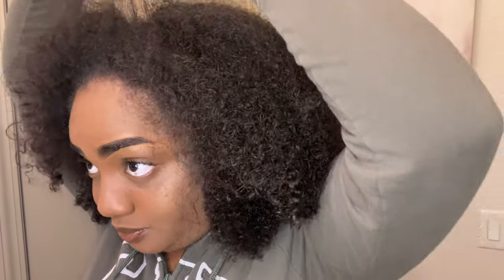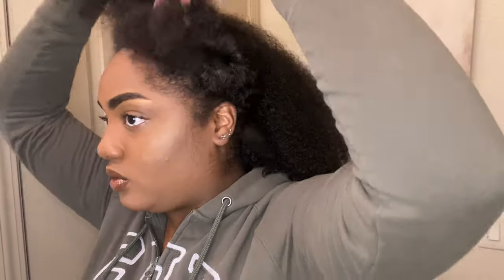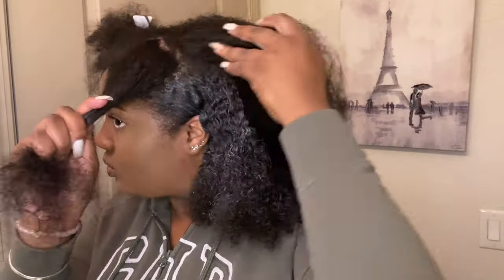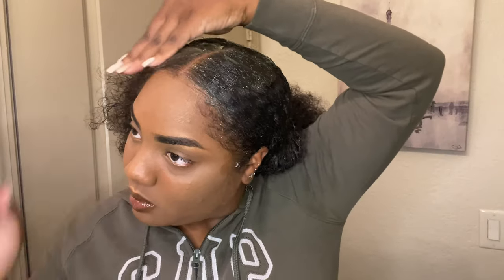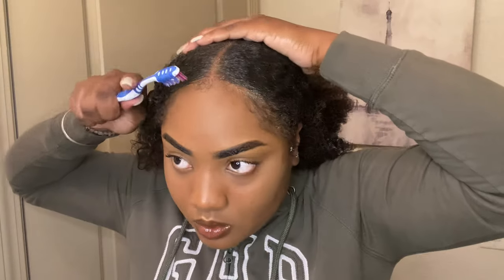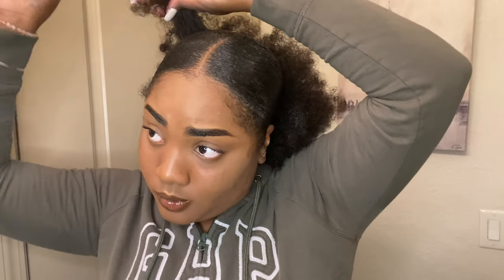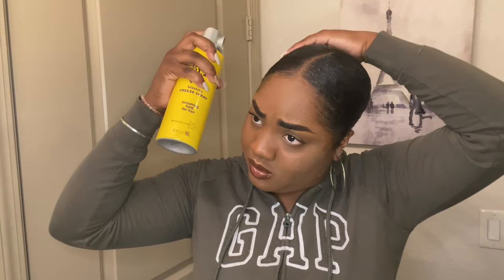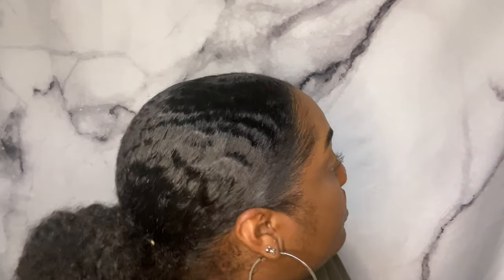HOW TO | SLEEK MIDDLE PART BUN !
Magic Collection Edge Effect Professional Edge Control Gel Coconut-

Mesha Curlz will be a Natural Hair Channel! Everything Natural Hair. Vlogs, How-to and many more!

Produced By ArmoTunez x 17ondatrack x JB x MalikOTB x DicaprioBeatz x Makurmula x Jaylv x Bj Beatz x Youngkimj x moneyevery (Must Credit The Producers)
Free downloads are for listening and non profit use only.